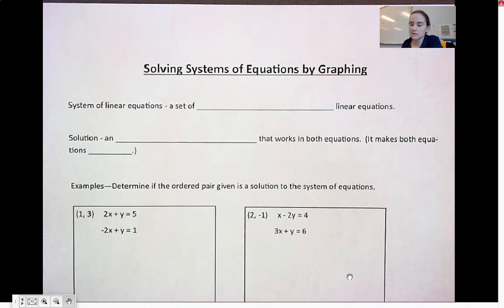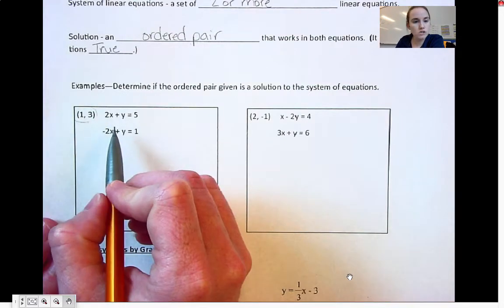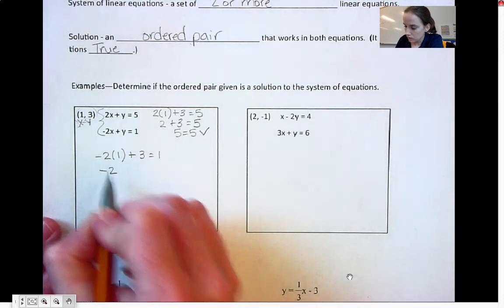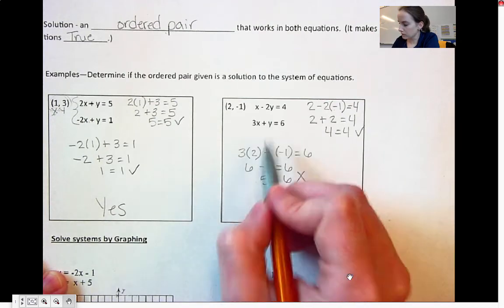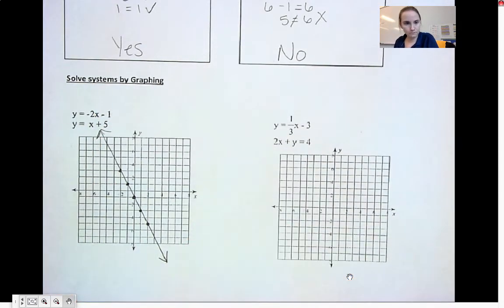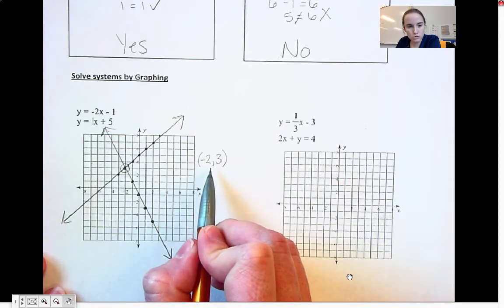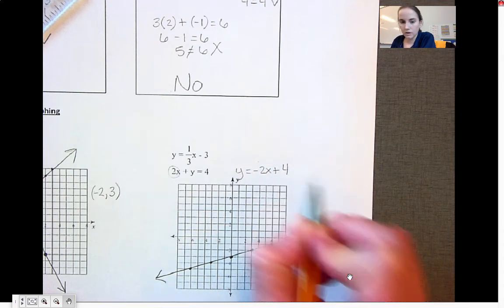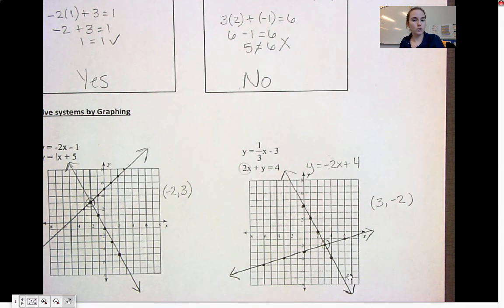3-2 Systems by graphing